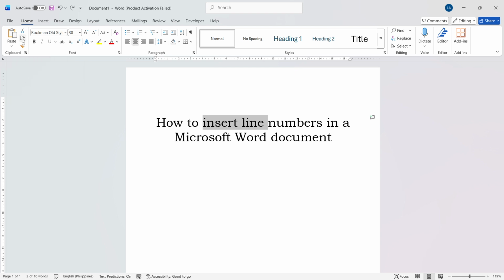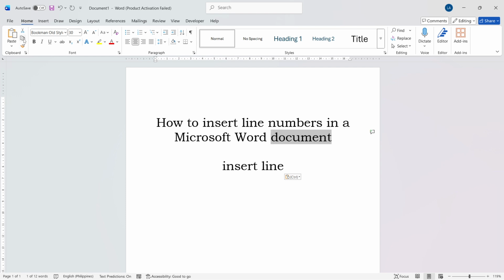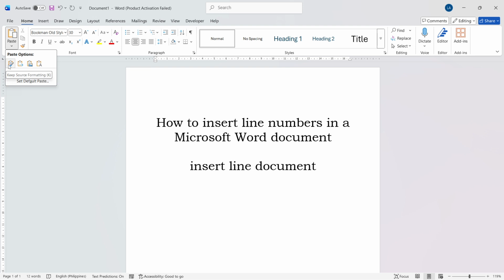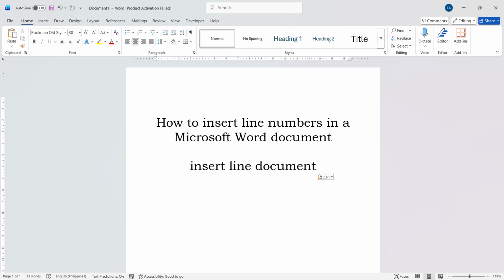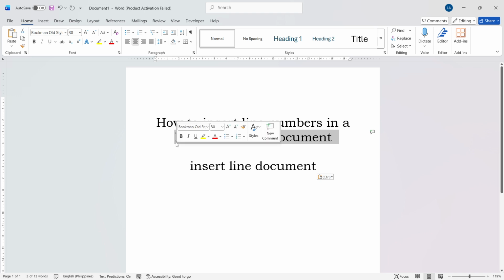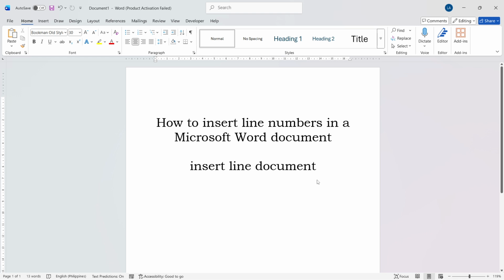How to Copy and Paste in Microsoft Word [2026 Guide]